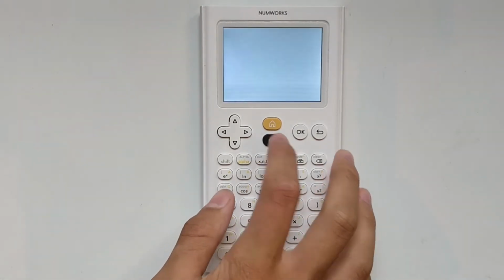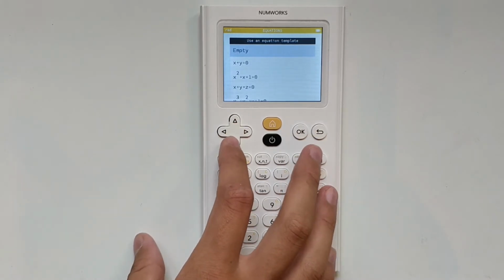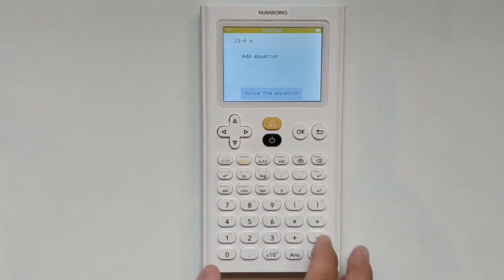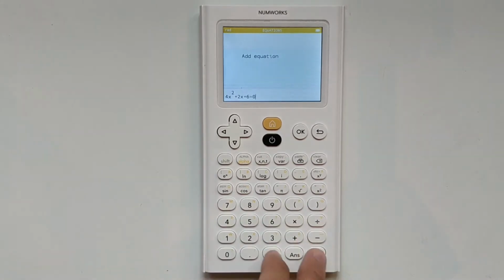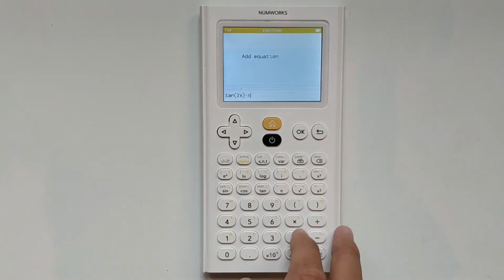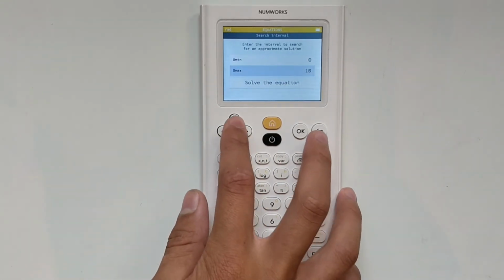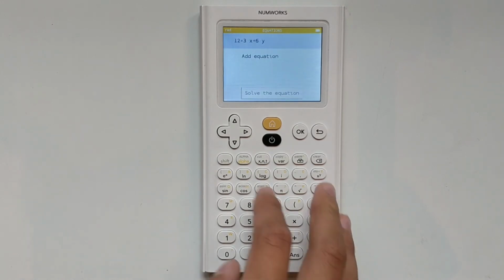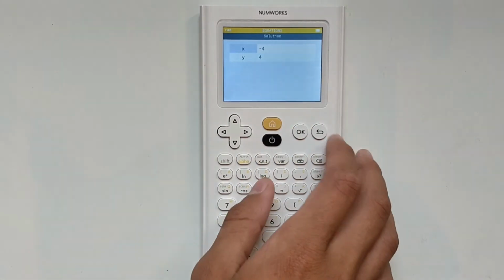Numworks Crash Course: Solving Equations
The Numworks Calculator is the newest player in the calculator market. In this tutorial, you will learn everything you need to know about how to solve equations and systems of equations on the Numworks calculator. This includes equations with a single variable, multiple variables, and infinite solutions.